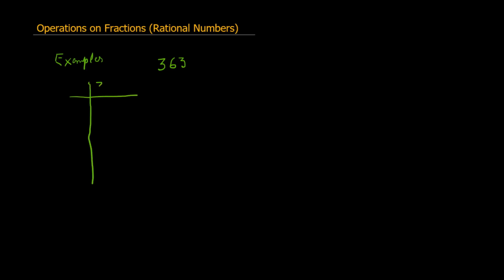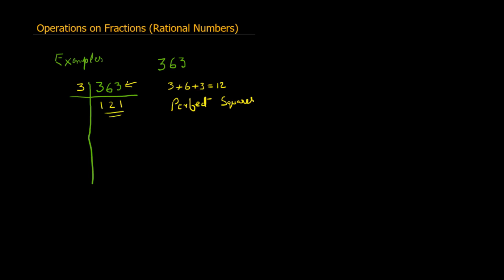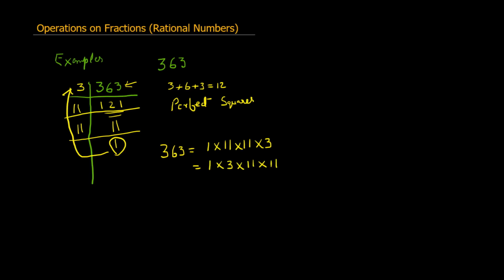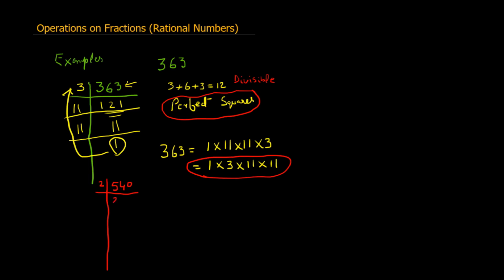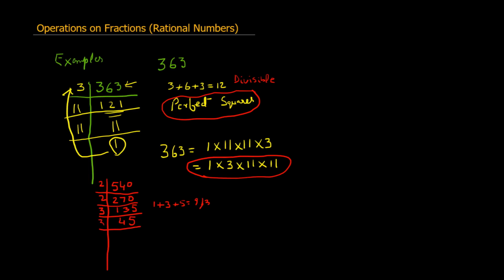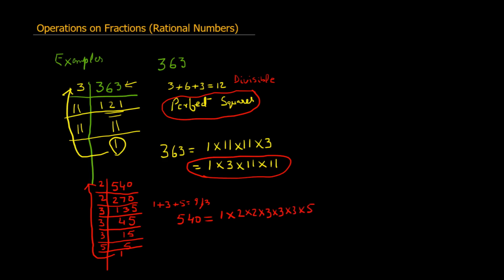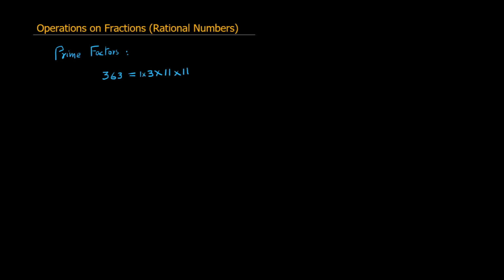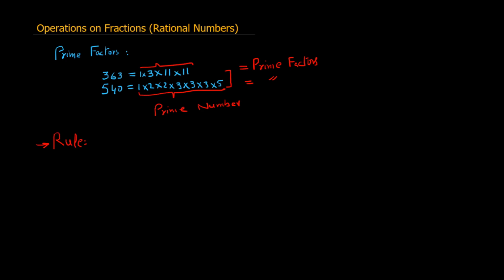ALG 23 Examples Of Prime Factors Part 1